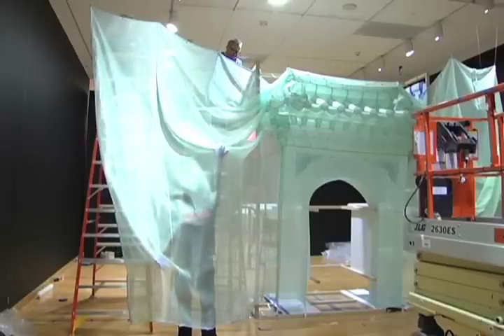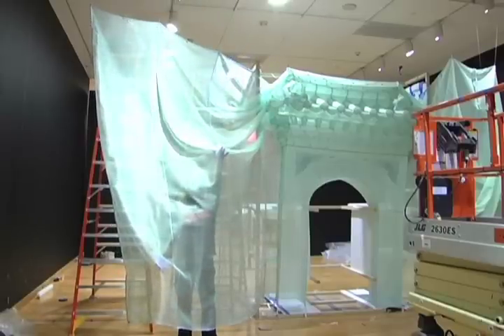Explore the Art of Luminous: Installation of Gate by Do Ho Suh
There's a bit of magic in a gate that leads you into 10,000 years of Asian art.

Most visitors to Seattle Art Museum exhibitions never get a chance to see how the installation takes place. Spend a few minutes watching this video and you will see an amazing transformation of one of the key pieces in "Luminous: The Art of Asia."

Do Ho Suh is a contemporary Asian artist and he has a special relationship with SAM. He is perhaps best know to our audiences as the artist who created the dog tag sculpture, "Some/One." For "Luminous: The Art of Asia," he transforms one of his classic pieces, "Gate," into a path that opens up our perspective on the entire exhibition.

"Luminous: The Art of Asia" is on view at SAM Downtown October 13, 2011-January 8, 2012.